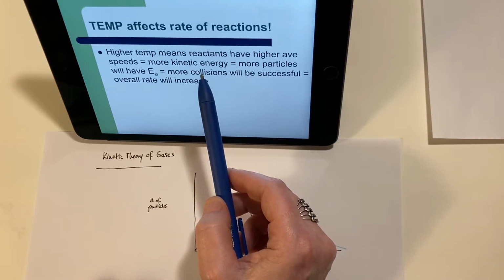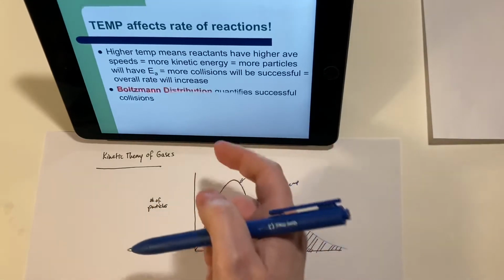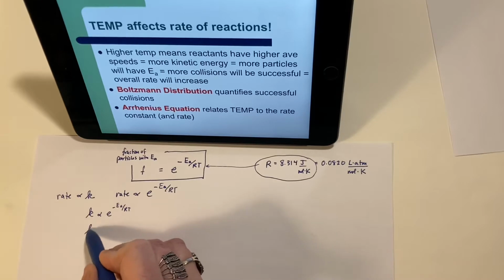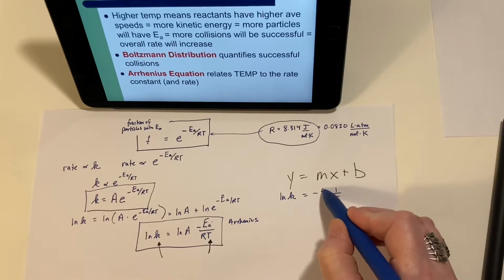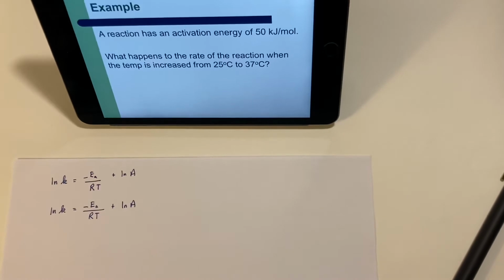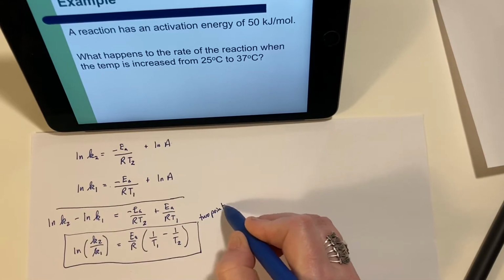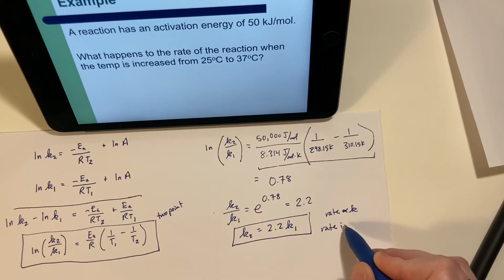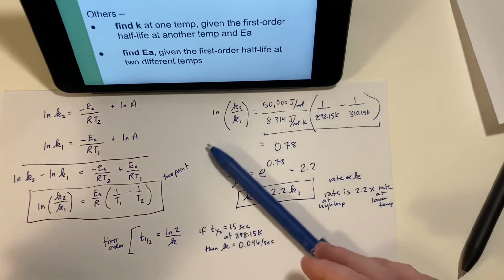Temperature Effect on Rate of Reaction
Temperature, Kinetics, Boltzmann, Arrhenius, Activation Energy all together